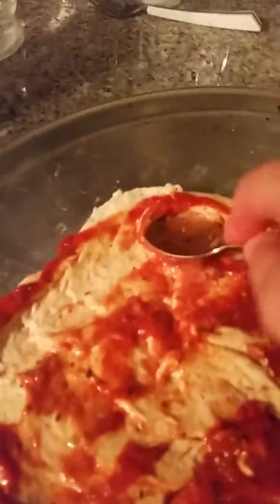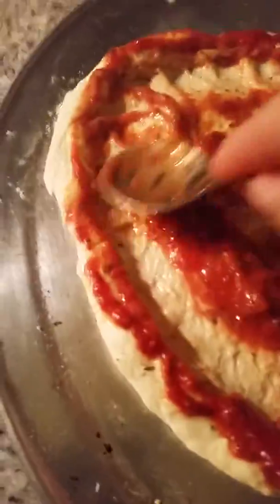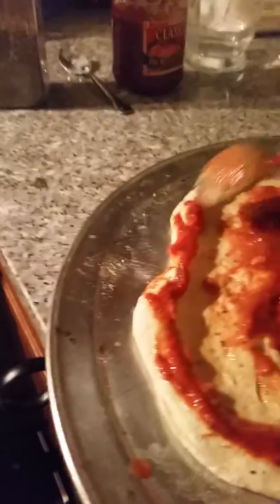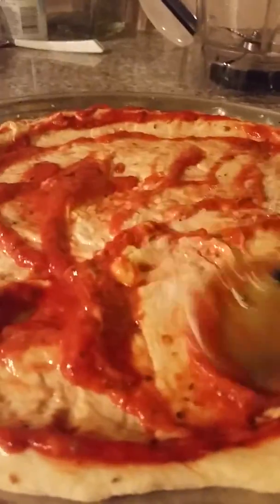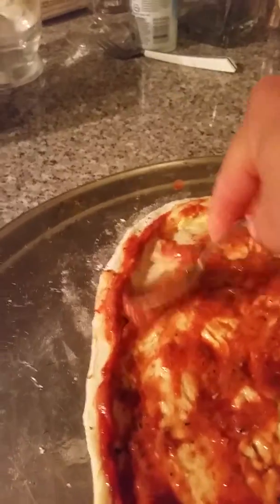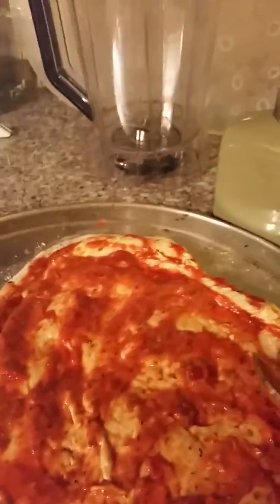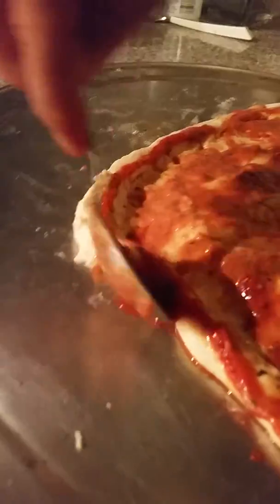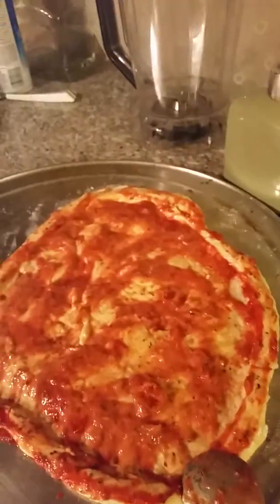How to make a border on your pizza easy way.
How to make a border  on your pizza the easy to! Hope  you like it!?
Como faser borda na pizza facil facil.
You can do before you add your sauce on the dough.
Você pode faser a borda  antes de colocar o molho de tomate. Espero que goste.